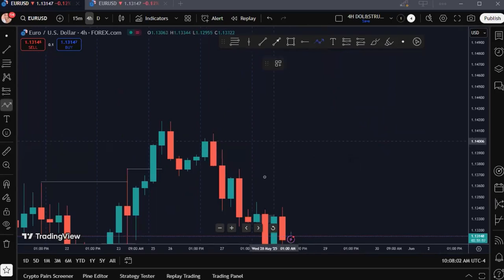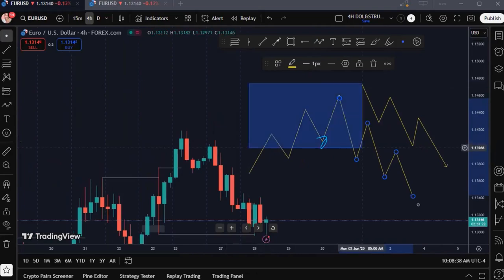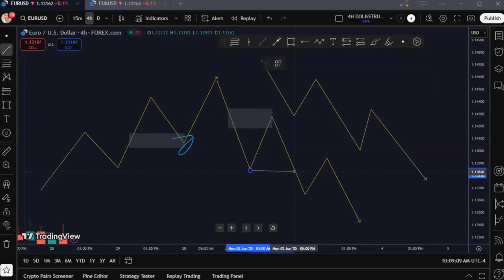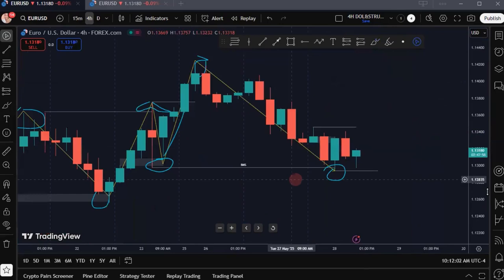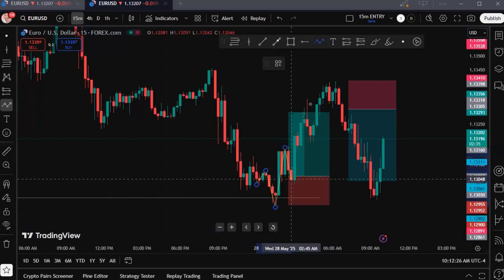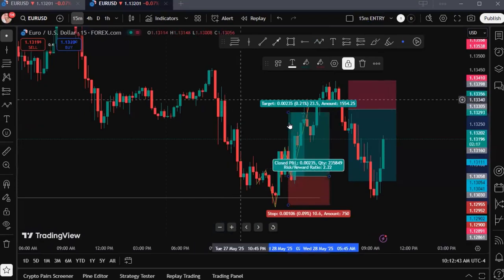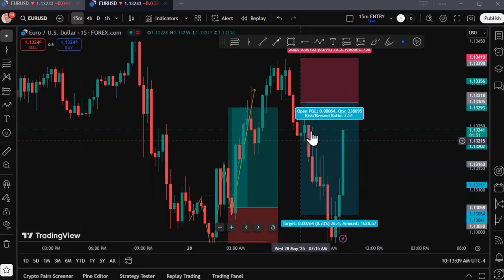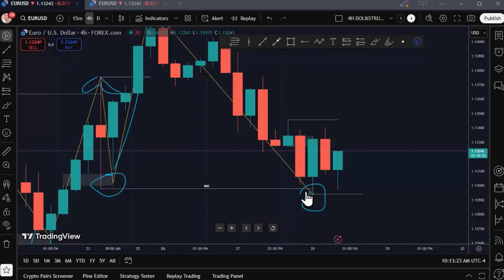PROFITABLE TRADING DAY (SIMPLE MARKET STRUCTURE)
Another profitable day, Trading simple market structure. SIMPLICITY IS KEY!!